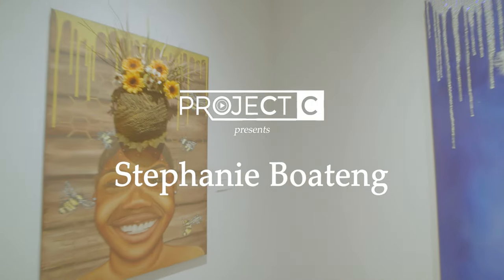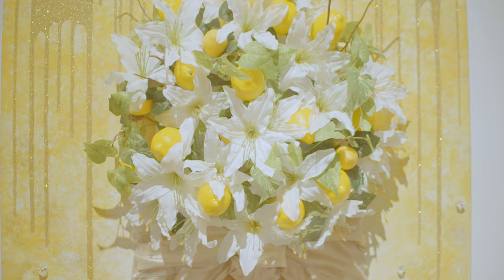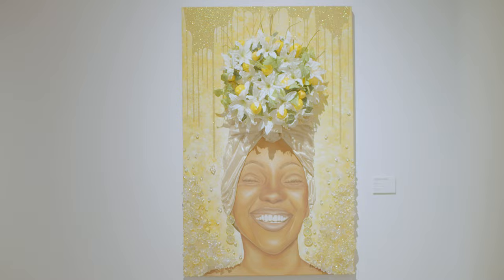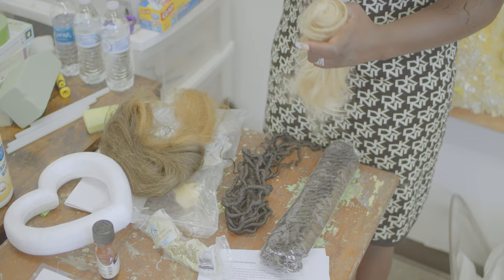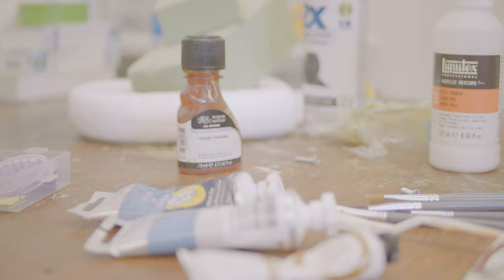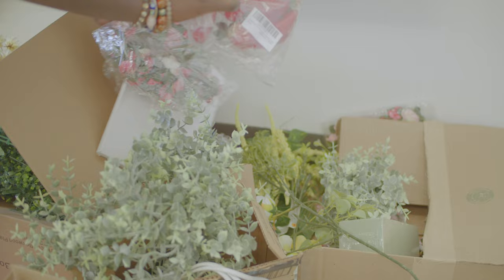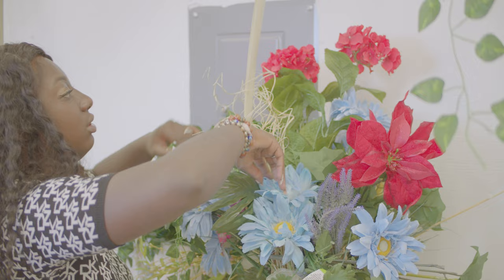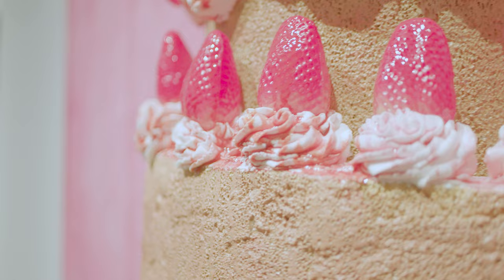Stephanie Boateng: Artist Materials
A Teaching Resource on Contemporary Art

We believe the artists of today are critical in establishing connections between students, society, the arts, and core studies in an increasingly complex world. Project C is an online learner space designed to provide comprehensive educational resources in the areas of contemporary art and culture for in-service educators, education-based institutions, and the art-interested public. Project C features the work of active, progressive and engaging Wilmington, Delaware based artists through dynamic videos, images and lesson plans. Educators and learners can gain access to the studio practice, art-making process, exhibition installations, influences, ideas and general biographical information of these artists for classroom use.